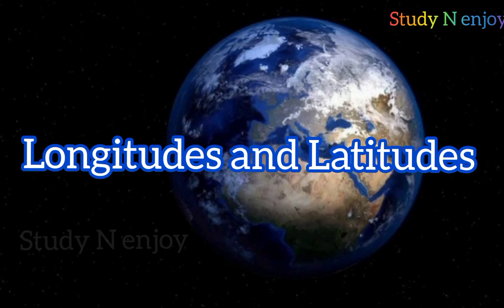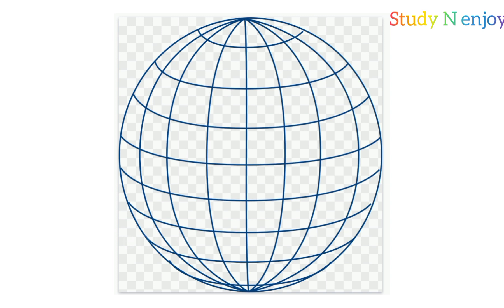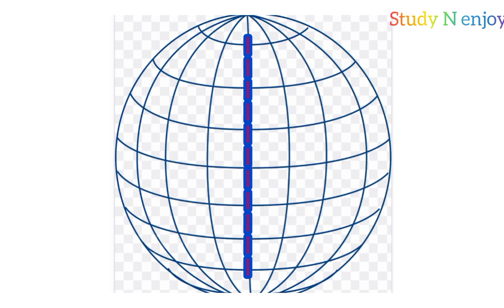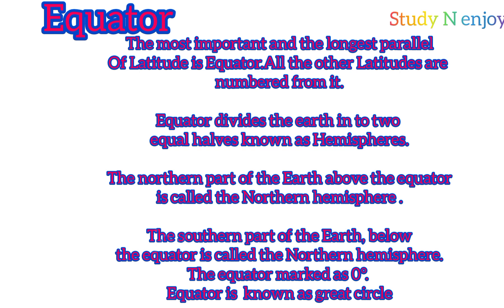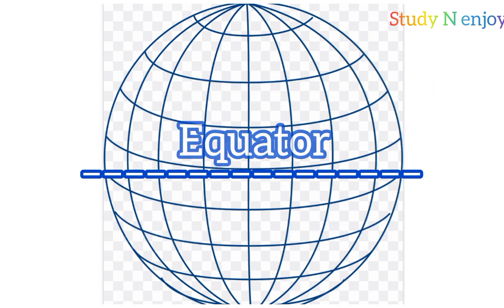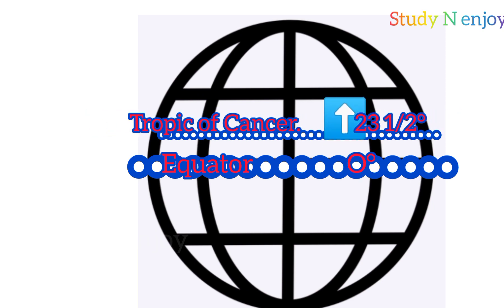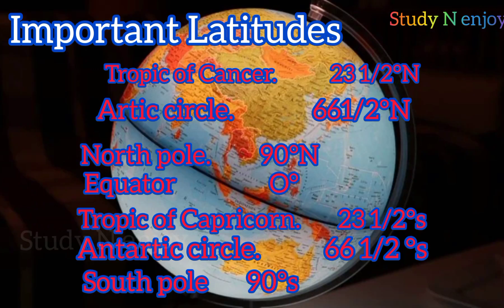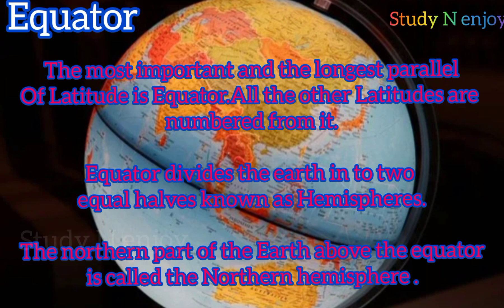Globe and maps -Latitudes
Longitude and Latitudes are the important part of the study of Maps and globes.

Search Query
longitude
Latitude
globe
maps
imaginary lines
Erastosthenes
Axis
North pole
South pole
Parallels of Latitudes
Meridians of Longitude
Equator
tropic of Cancer
Artic Cycle
Antartic circle
Tropic of Capricorn
Characteristics of equator
Characteristics of Latitudes
countries and water bodies on tropic of Cancer
countries and water bodies on tropic of Capricorn
countries and water bodies on Antartic circle
countries and water bodies on Artic Circle

_ Grade 4 social science / Science topics in English

Kg, grade 1& 2

Grade 5 Social studies

shorts